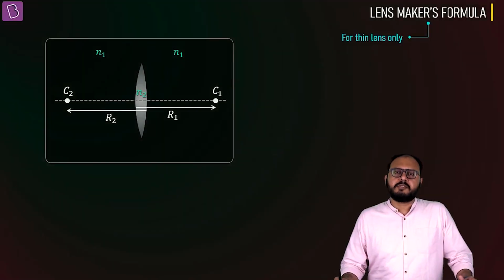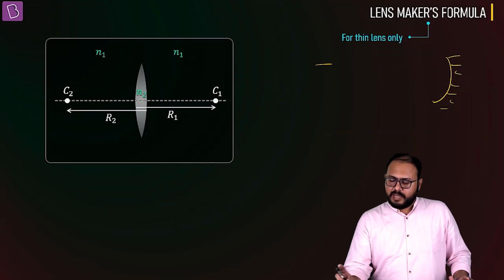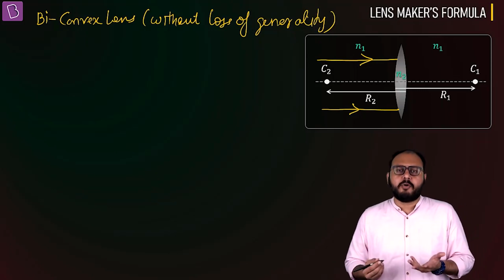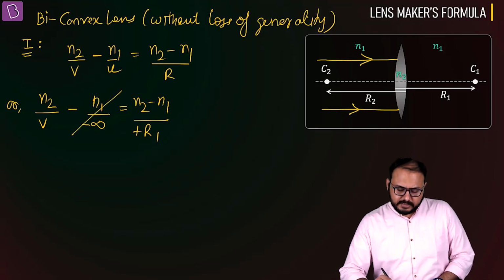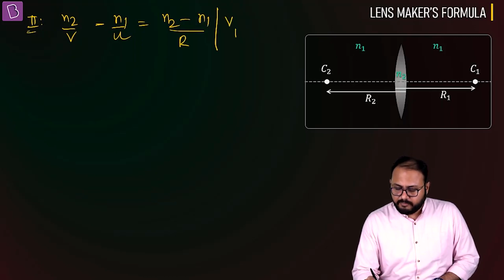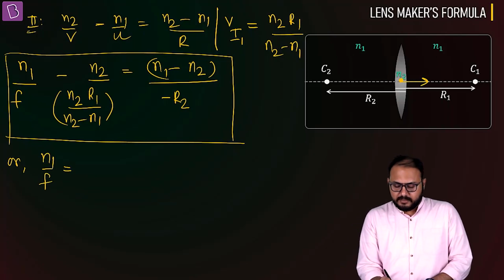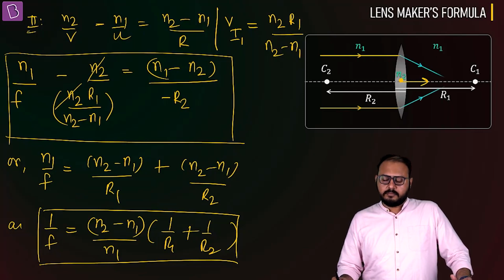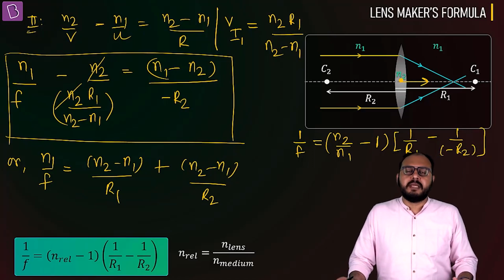Lens Maker's Formula | Physics | JEE | Concept of the day | Apurva Sir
🚀✍️ Download Chapter-wise Session Notes, FREE DPPs & Chapter Test PDFs Now⬇️
✅ JEE Ranker's Batch Lens maker’s formula relates the focal length of a lens to the refractive index of its material and the radii of curvature of its surfaces. Lens manufacturers use it to make the lenses of particular powers from the glass of a given refractive index. This video explains the derivation of the Lens maker’s formula. Keep Learning!